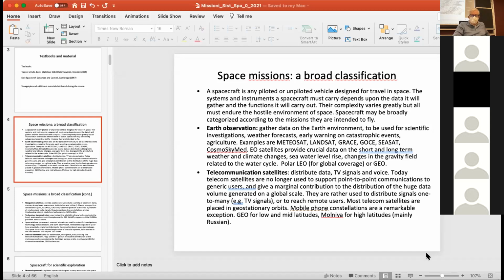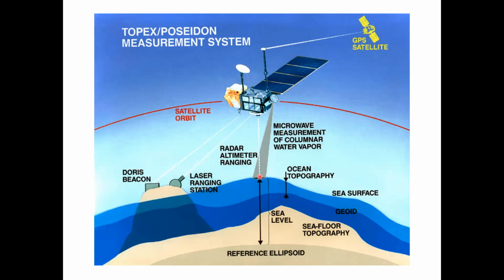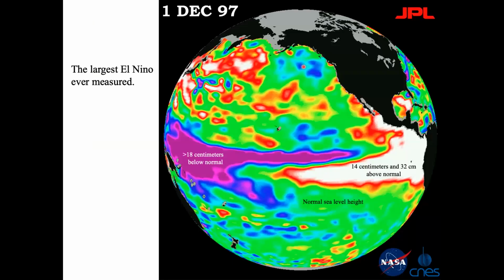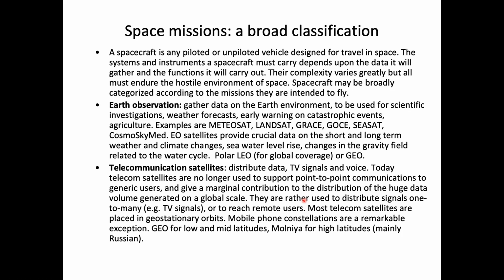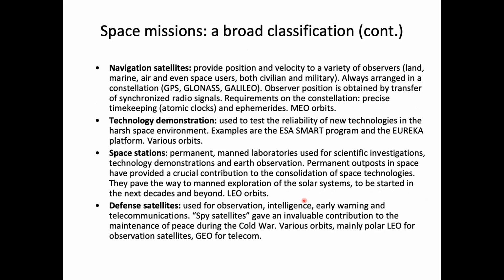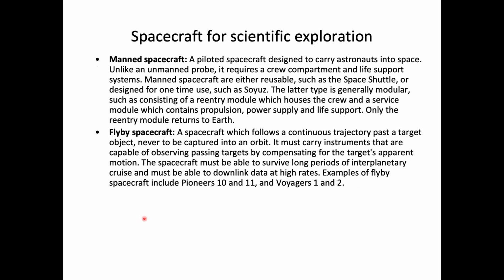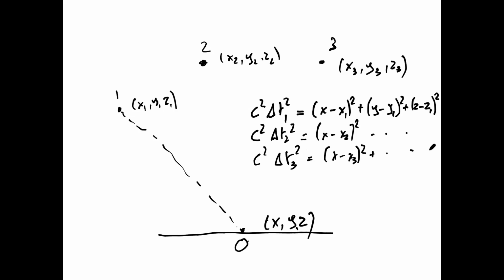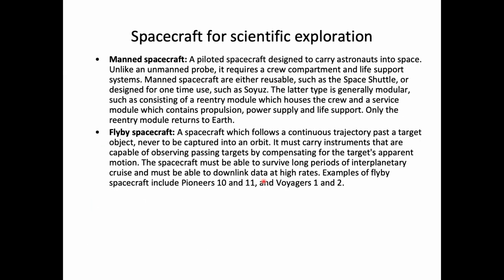space mission and system 2